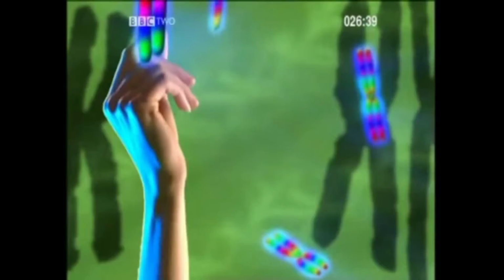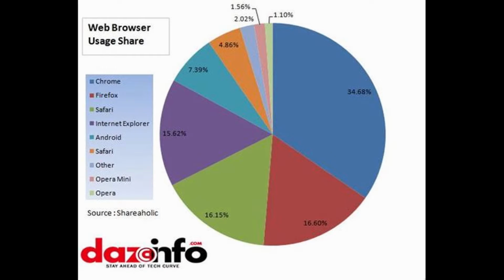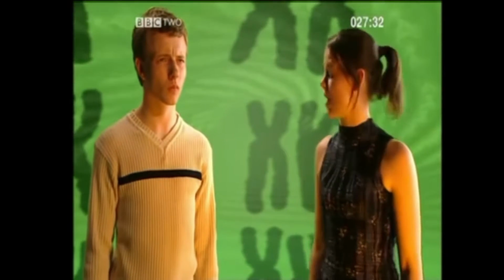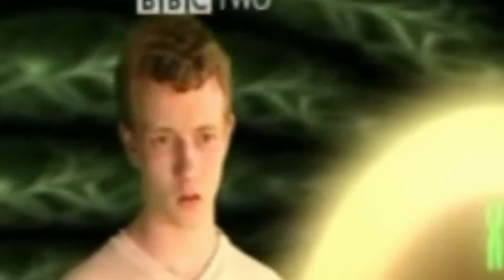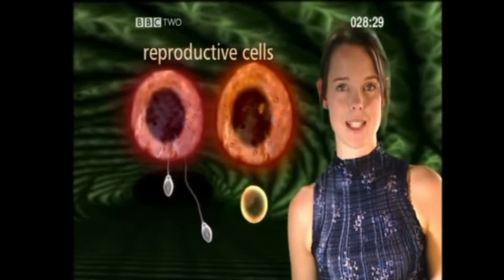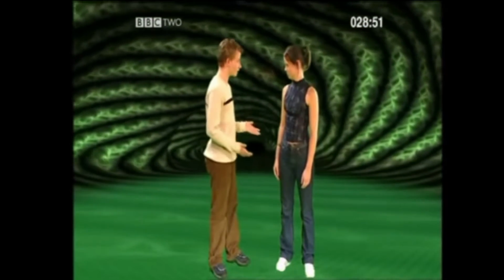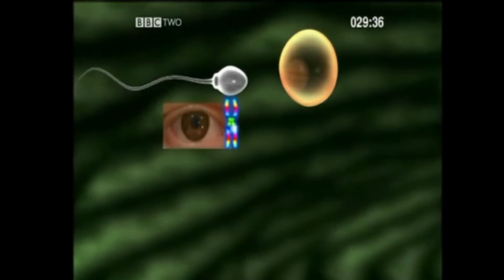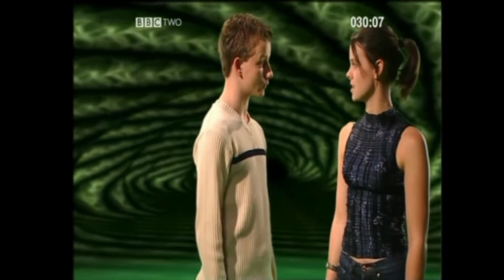CHROMOSOMES (YTP)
Woman clogs a public toilet and then proceeds to have sex